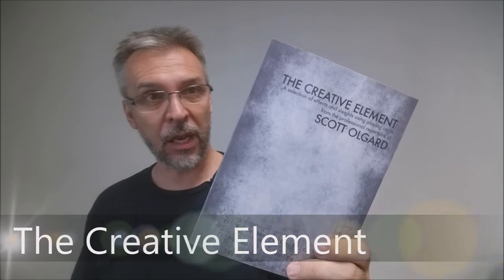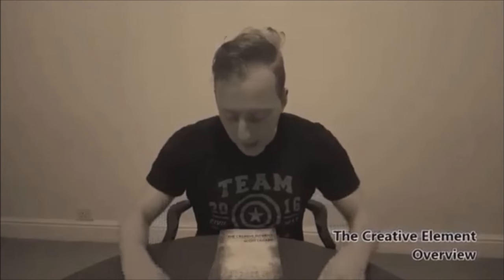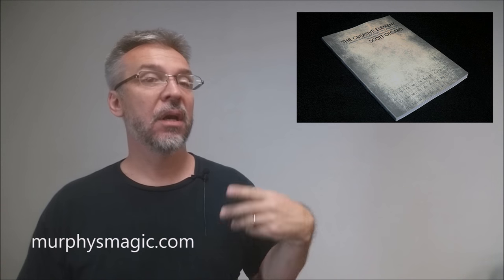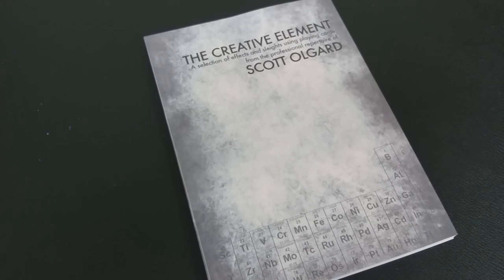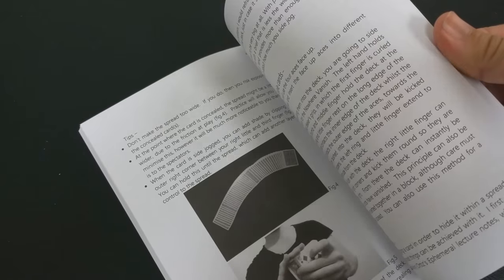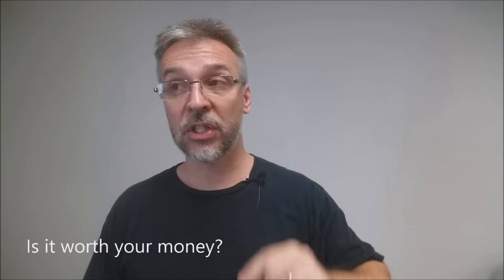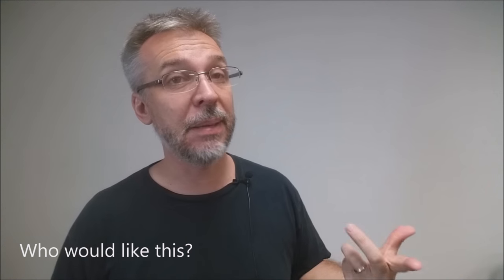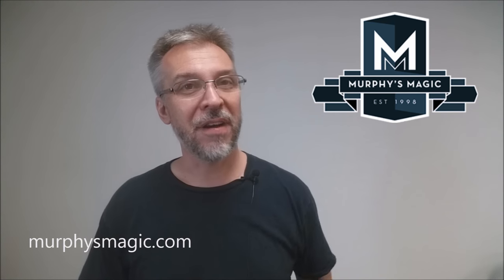Book Review: The Creative Element by Scott Olgard [[ Magic Book ]]